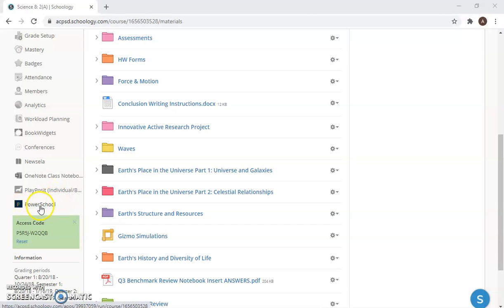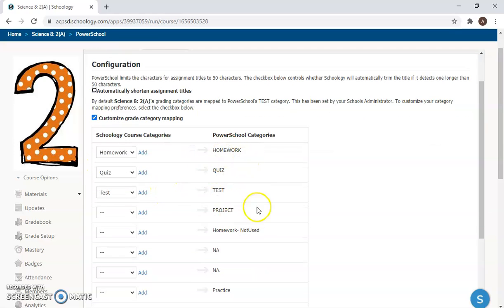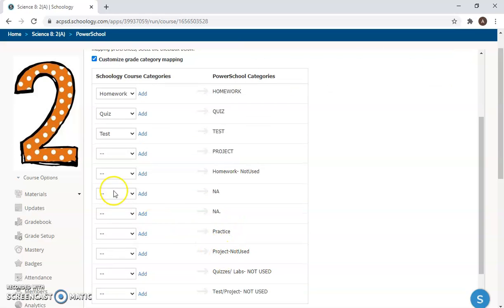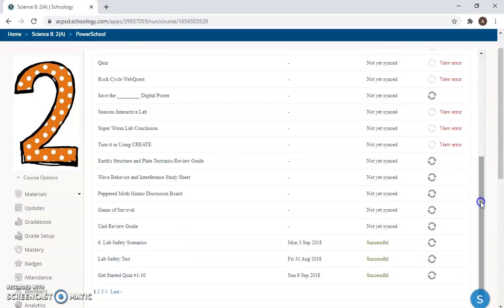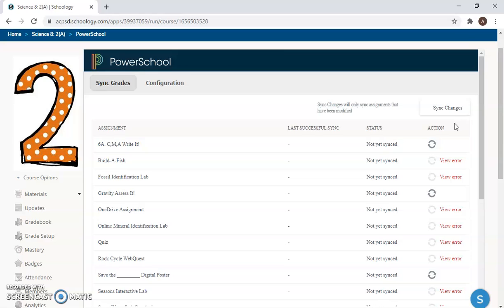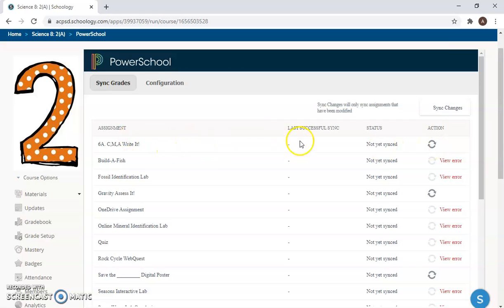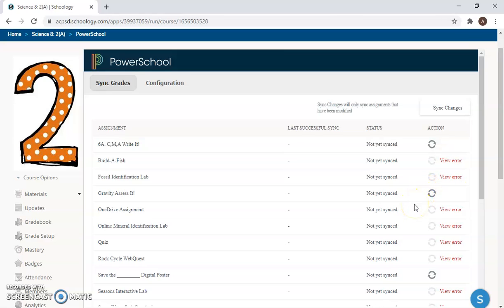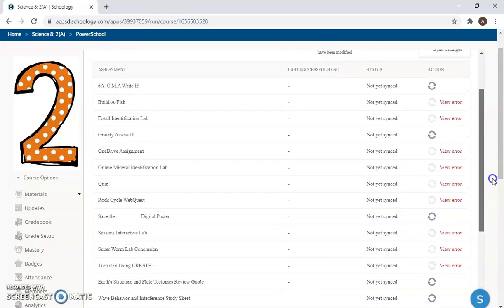TEACHERS- How-to Schoology: Syncing Grades from Schoology to PowerSchool